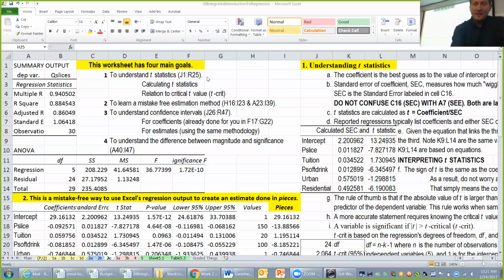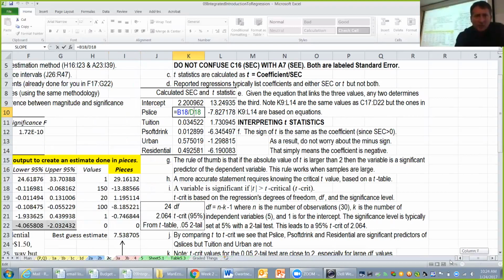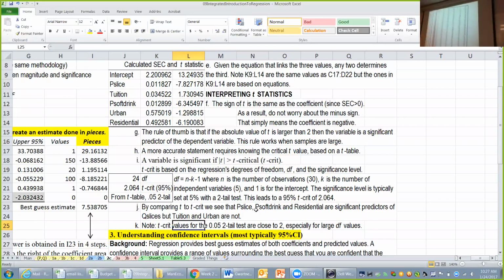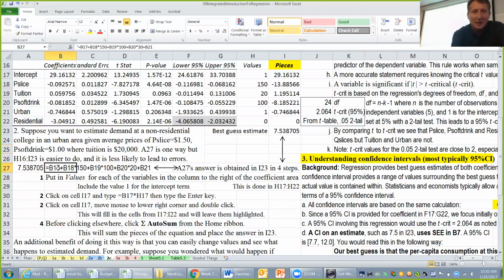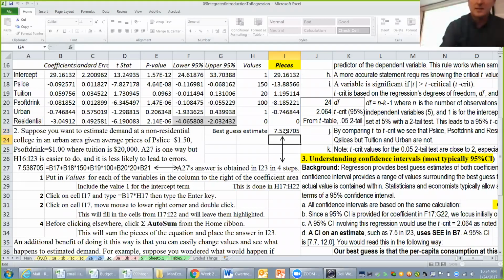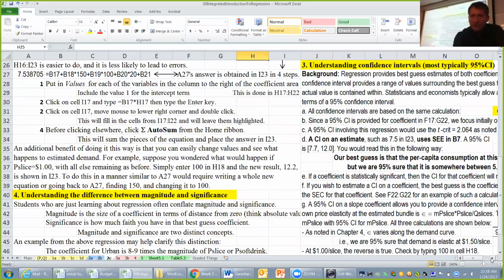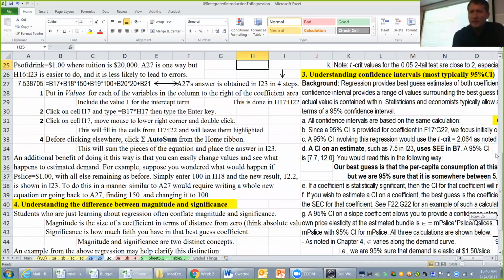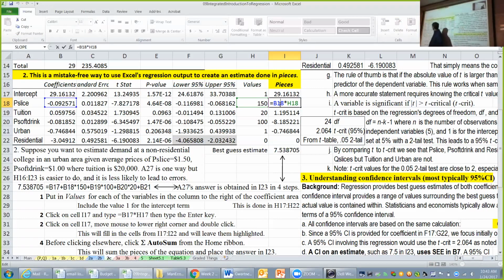Economics of Managerial Decisions S17 2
Multivariate Regression with Excel
1. t-stats
2. Estimating using regression results
3. Confidence Intervals
4. Magintude vs. Significance